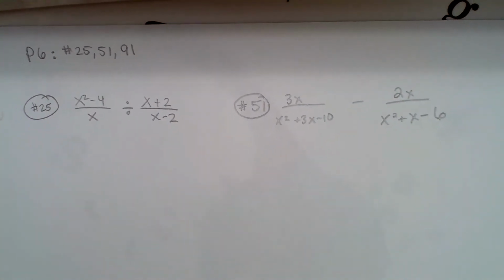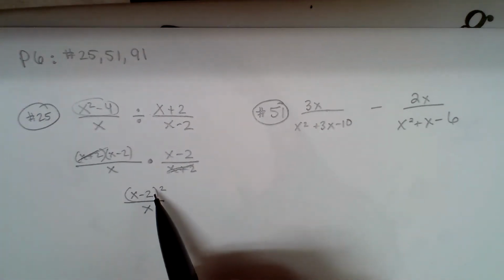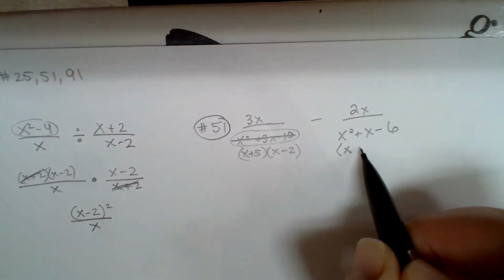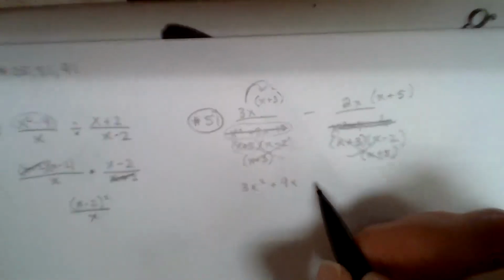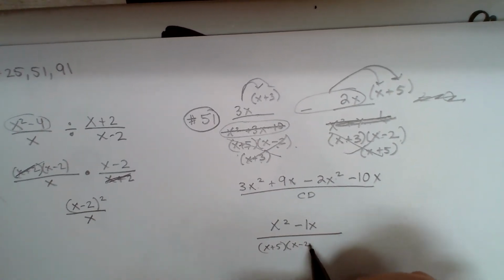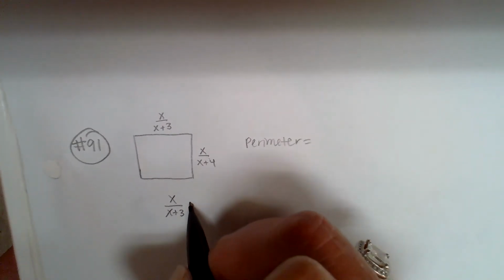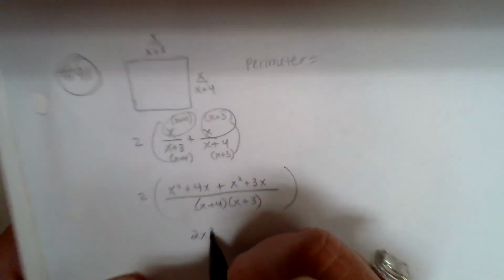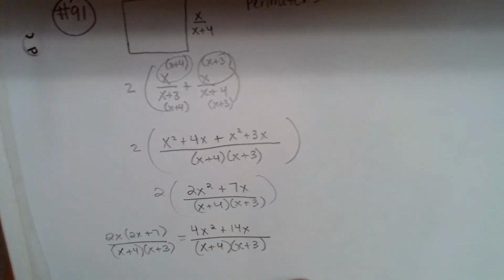Adv PreCalc P6 Questions Answered #25, 51, 91